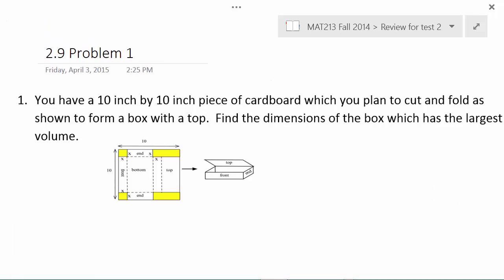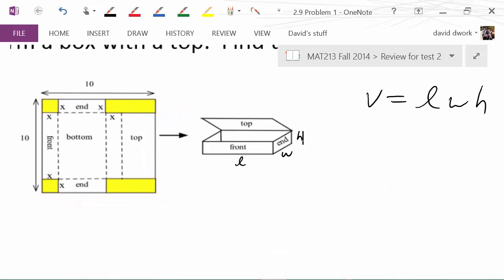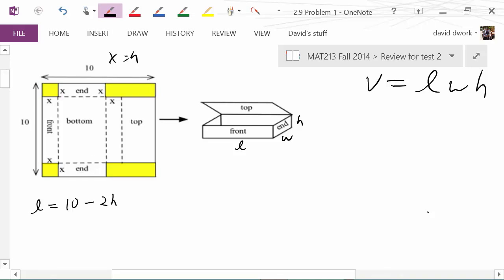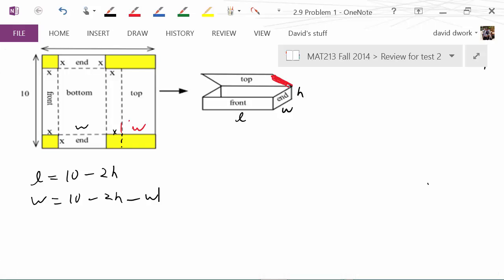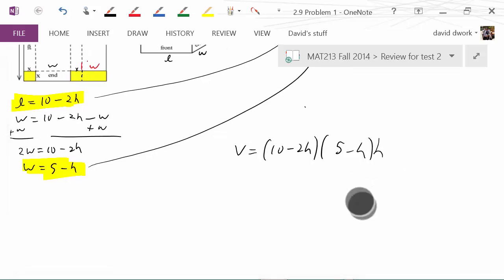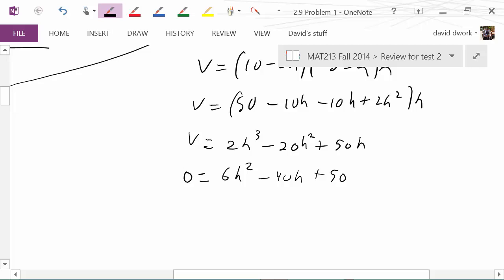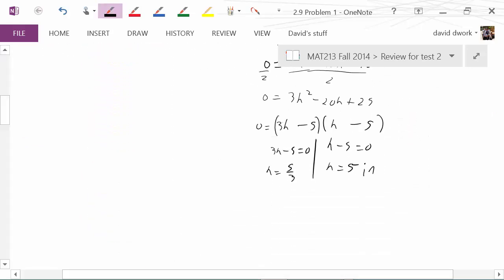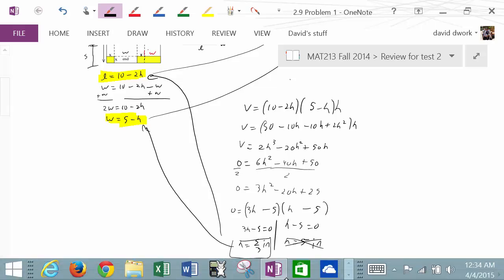MAT 213 test 2 review problem 5